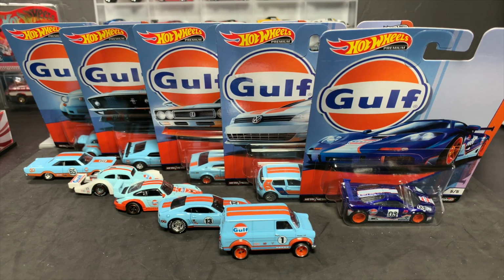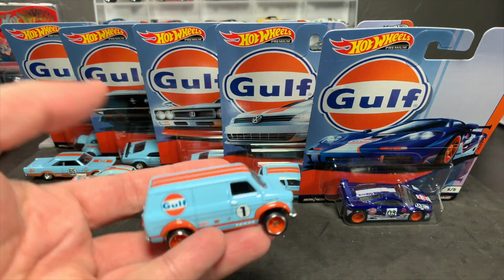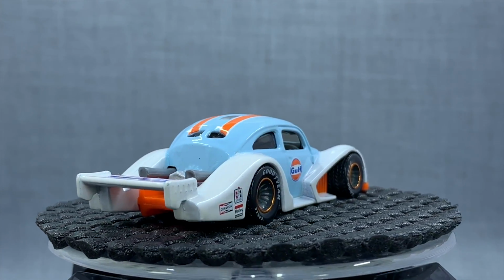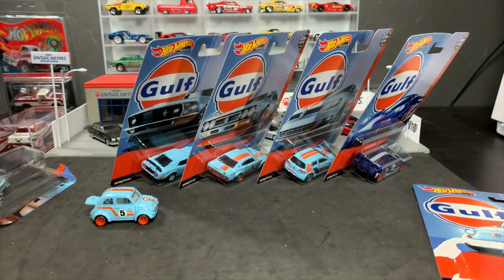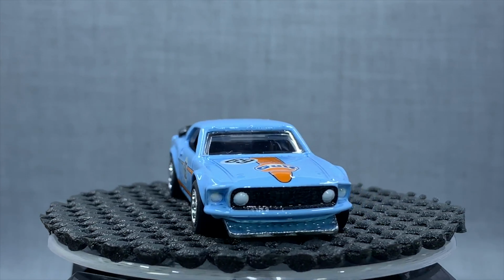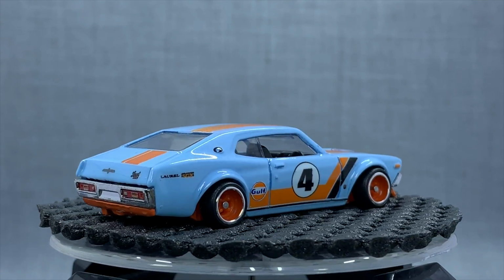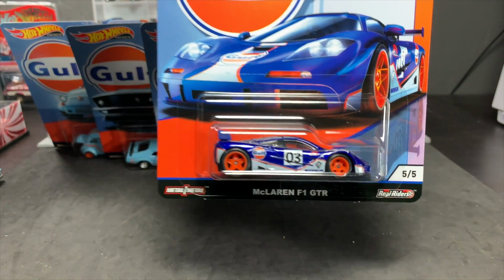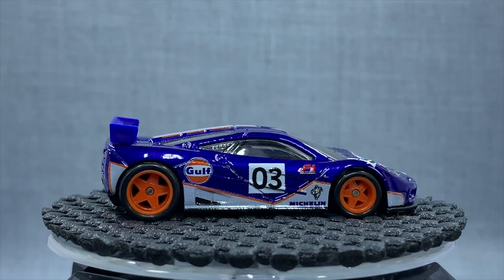Lamley Preview: Hot Wheels 2019 Car Culture Gulf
The first mix of Hot Wheels Car Culture 2019 is here.  Gulf is the theme, and the iconic livery shows up on a nice variety of models.  Here is a look.